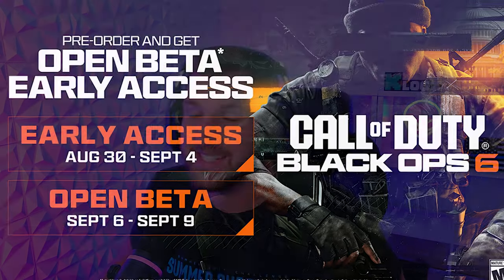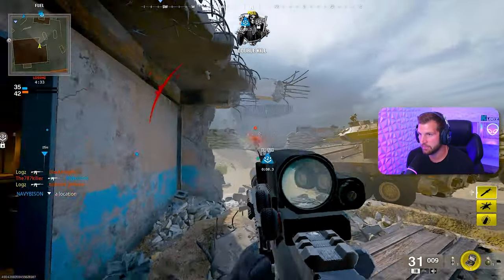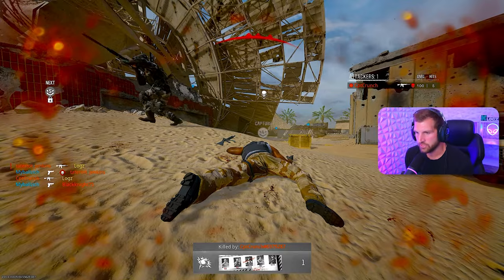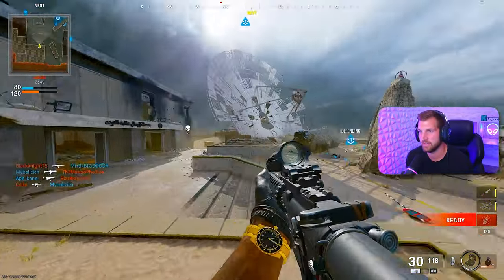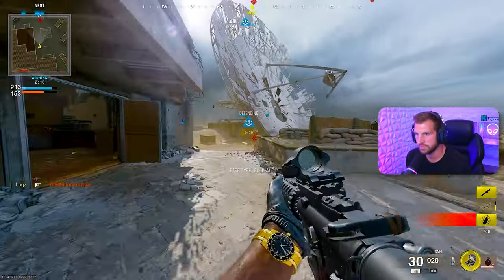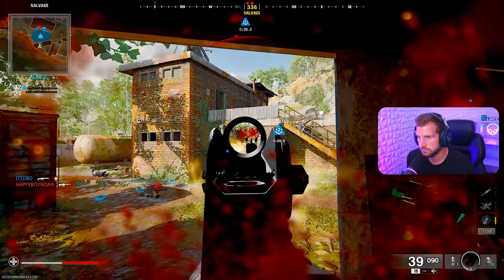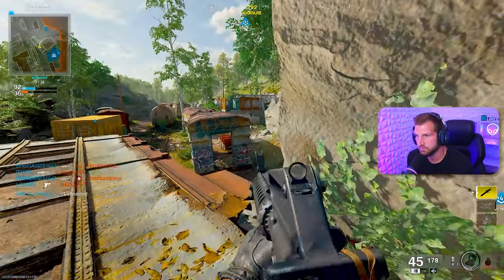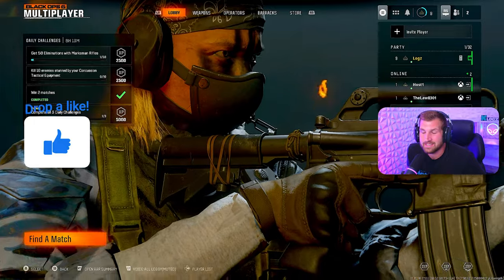The Black Ops 6 Beta is..